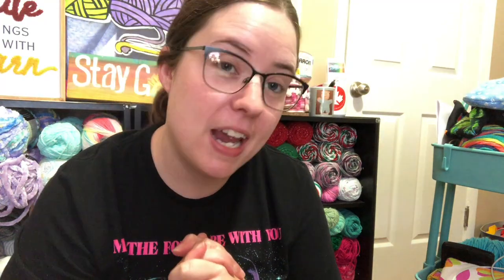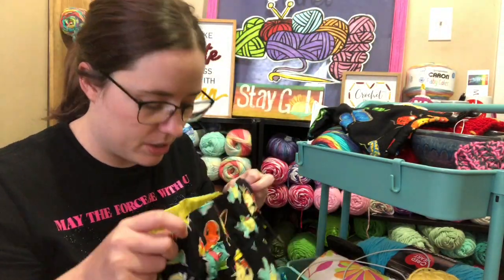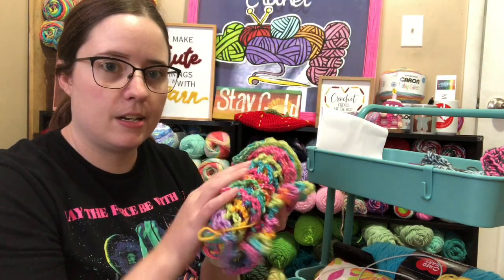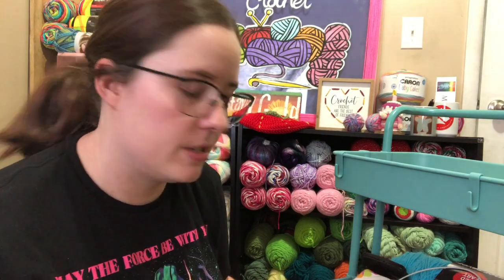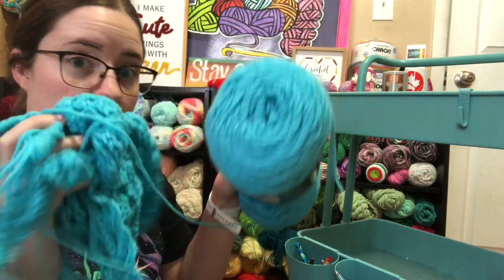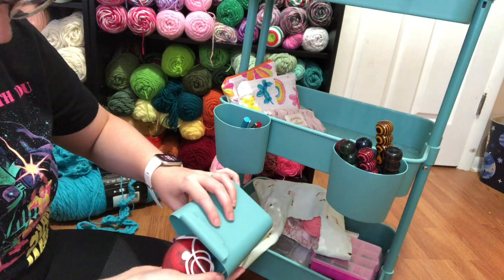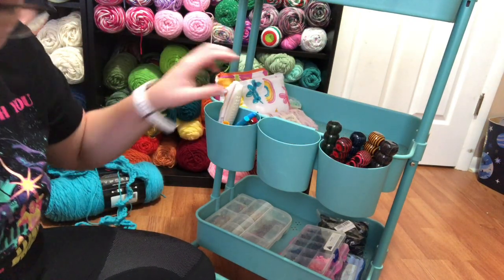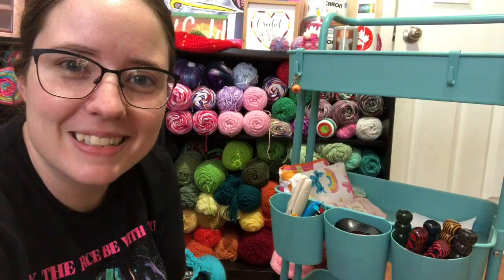Craft Cart Clean Out!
Cart on Amazon

Happy Mail
Ella Roberts